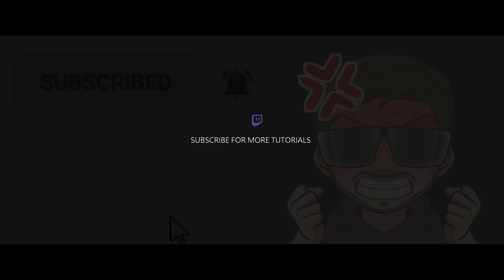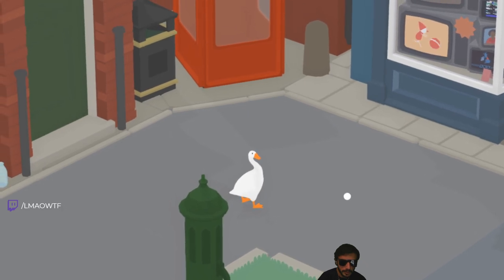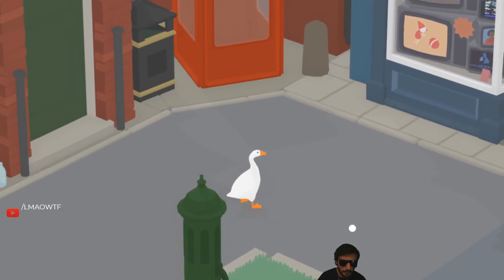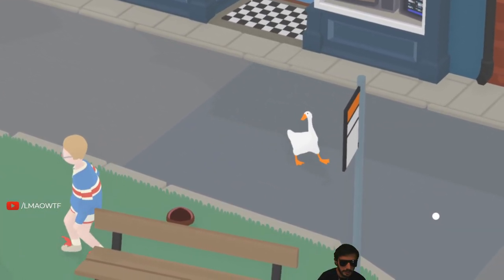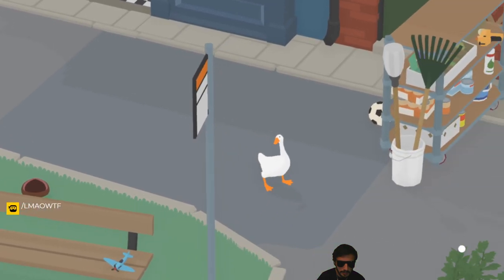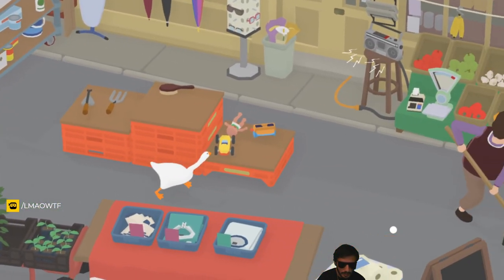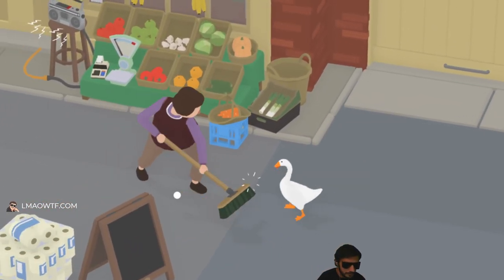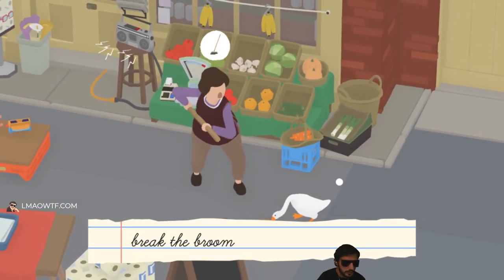How to Break the Broom in Untitled Goose Game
How to Break the Broom in Untitled Goose Game. Your home for how to break brooms in Untitled Goose Game (UGG).